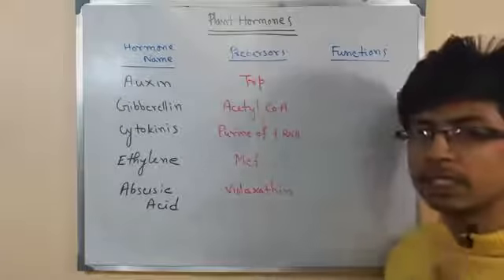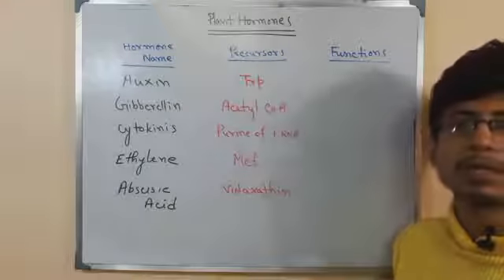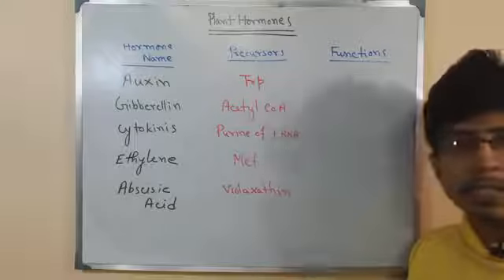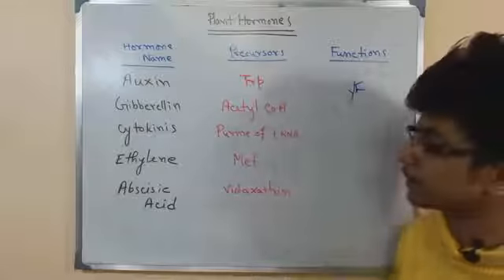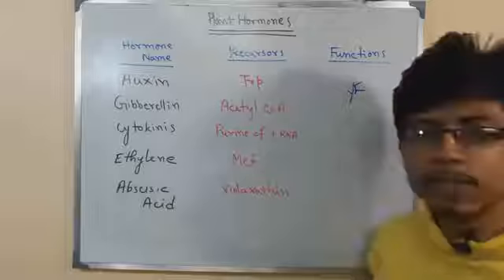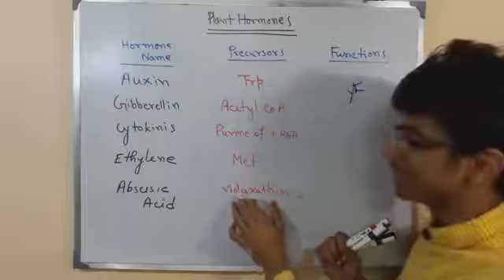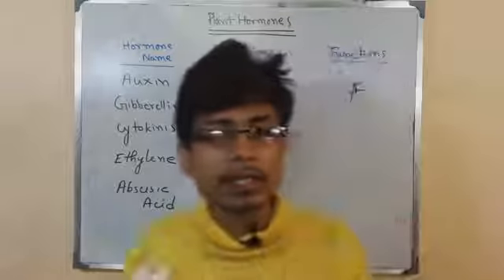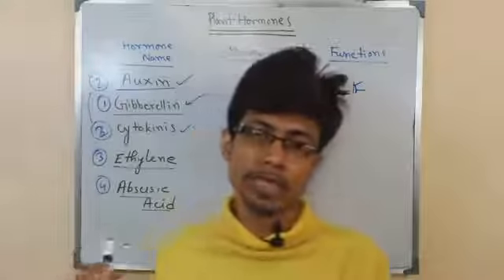Soma na kuelewa biology kiundani plants hormone